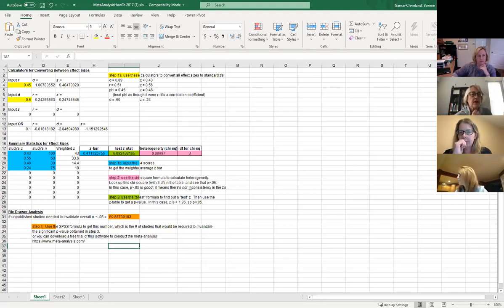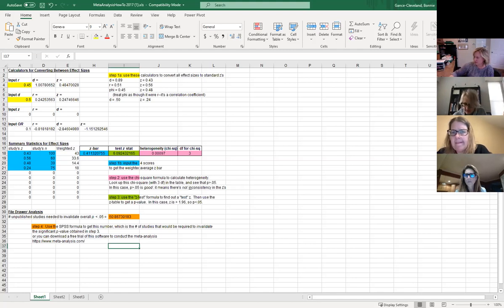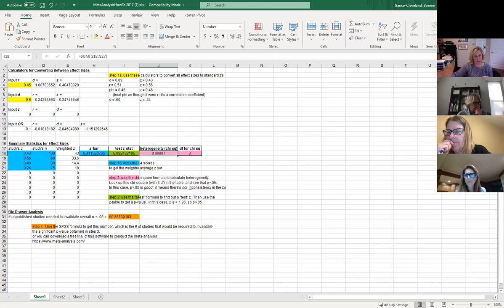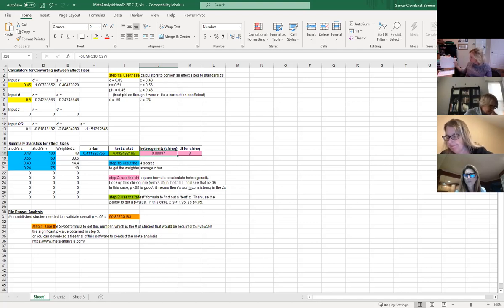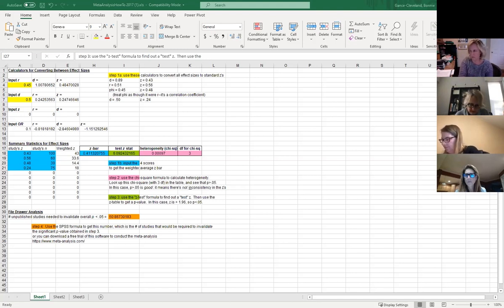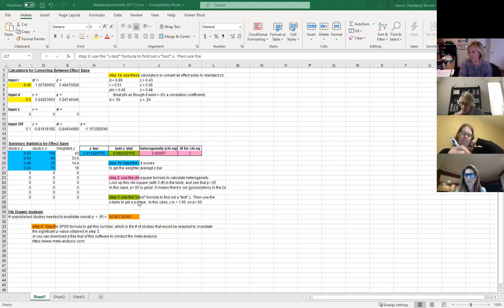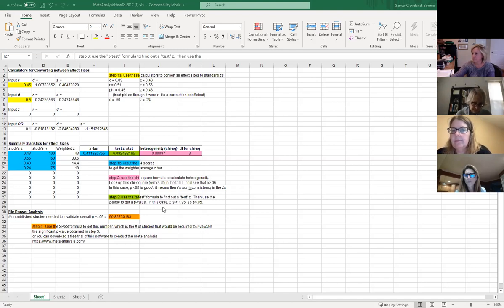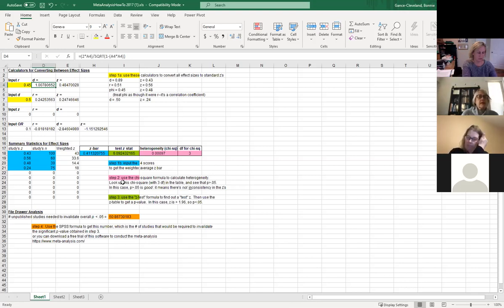Virtual meeting 10/26/2020